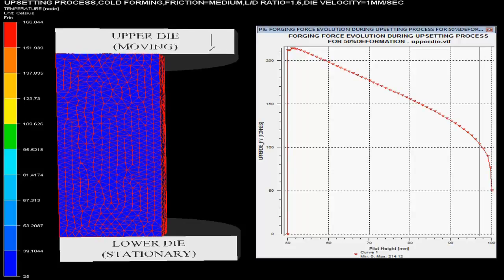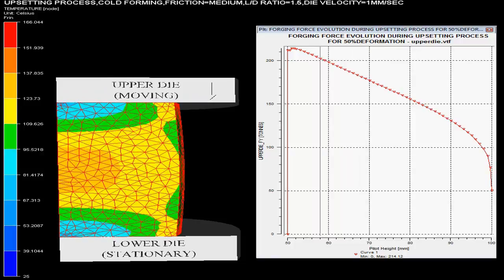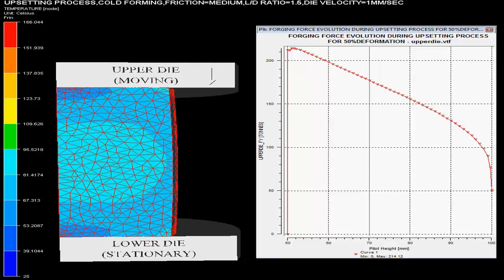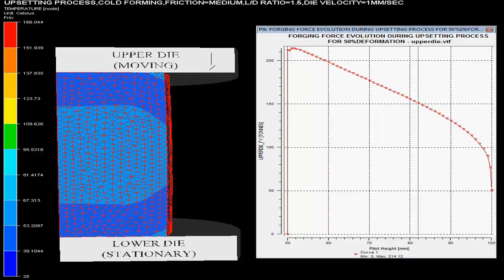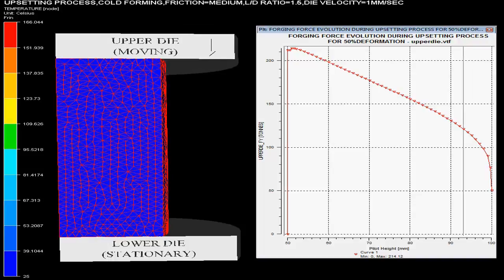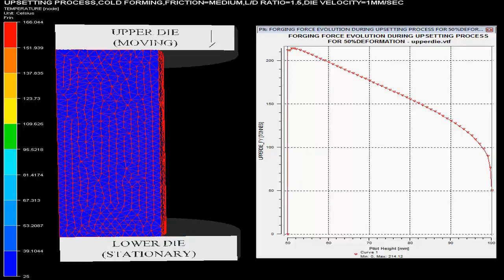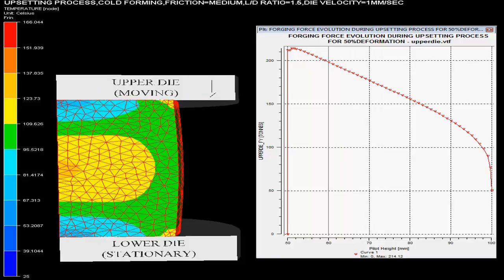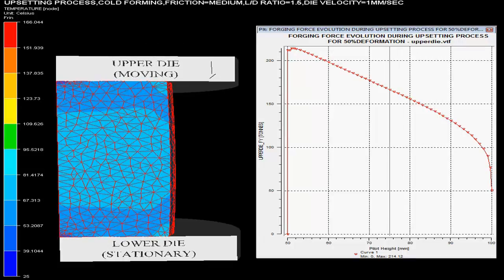Mechanical Ti COLD FM LD1P5